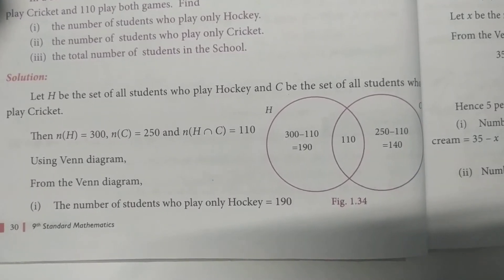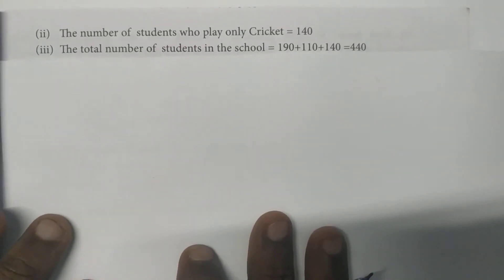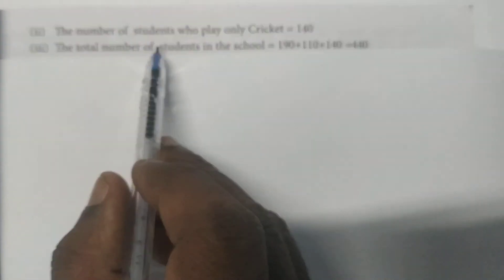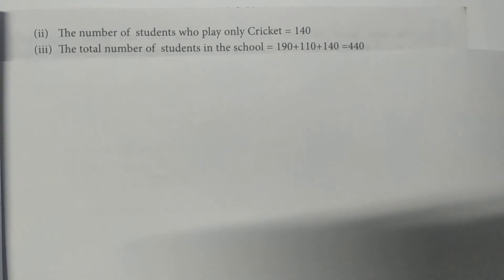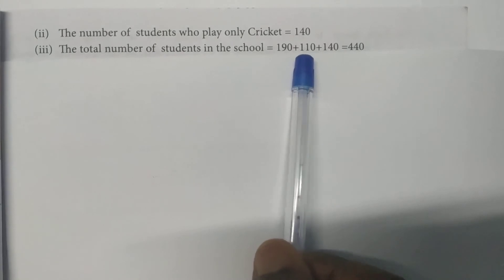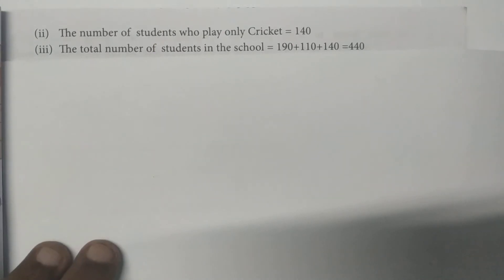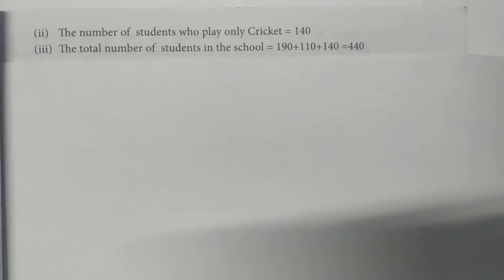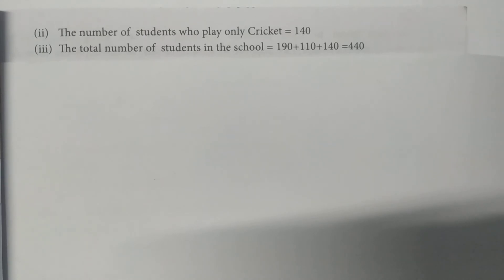9th Std Maths Chapter 1 Set Language Example 1.30 | Tamil | English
CLASS 9 Maths Chapter 1 Set Language Example 1.30 | TN

Next video link :